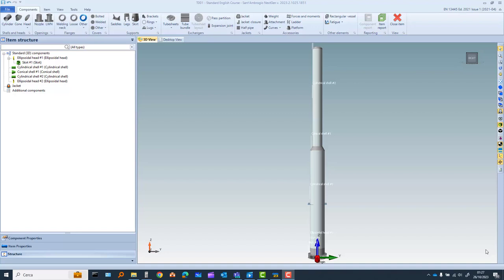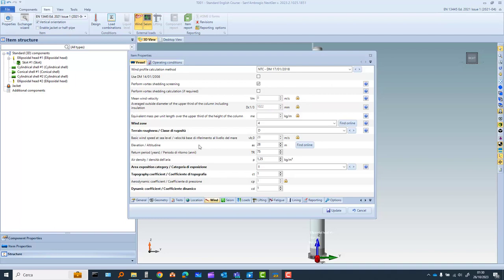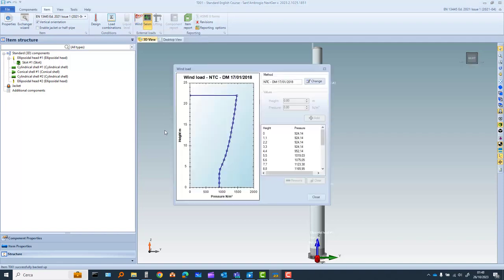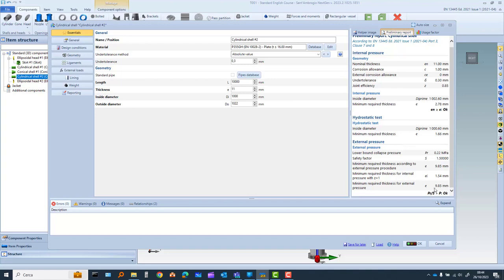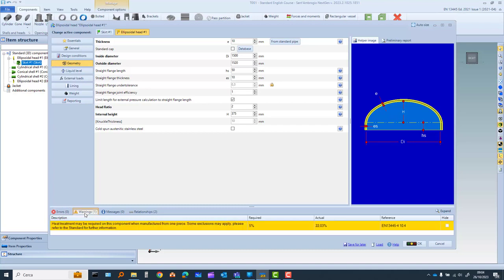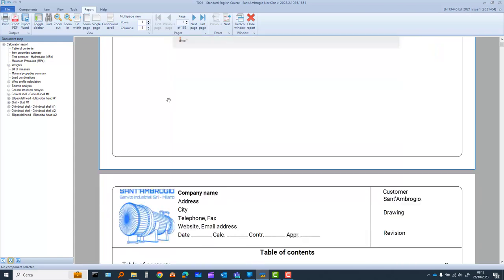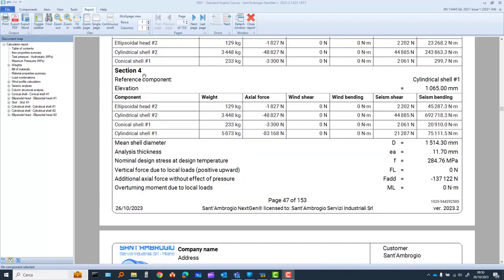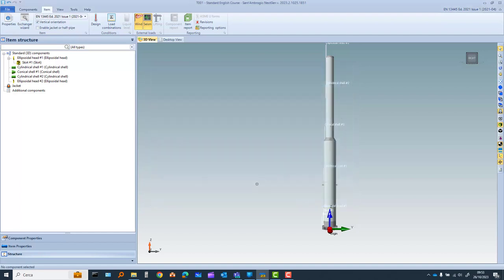PROJETO MECÂNICO: As CARGAS sem pressão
EXEMPLOS PRÁTICOS:
Exemplo D1 [Inglês]

Um software poderoso e rico em recursos para projeto de vasos de pressão e trocadores de calor
NextGen é o novo software para projeto mecânico e verificação de vasos de pressão e trocadores de calor de acordo com ASME VIII Divisão 1, Divisão 2, EN 13445-3, EN 13480 e AD 2000, com opções para cálculo em condições de vento e terremoto de acordo com NTC, Eurocódigos, UBC 97, ASCE 7-10, módulos para cálculo de cargas em bicos de acordo com WRC 107/297/537, placas de tubos de acordo com TEMA IX e para realizar análise estrutural de colunas verticais. O software também inclui o banco de dados dos componentes padrão mais comuns usados ​​em vasos de pressão, como ASME/ANSI B16, B31, EN 1092-1, EN 1759-1, etc.